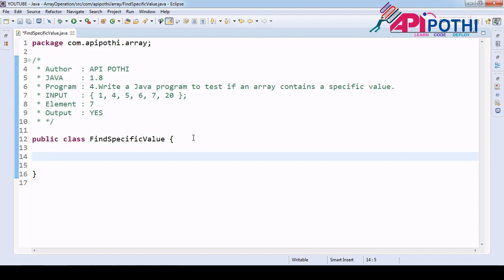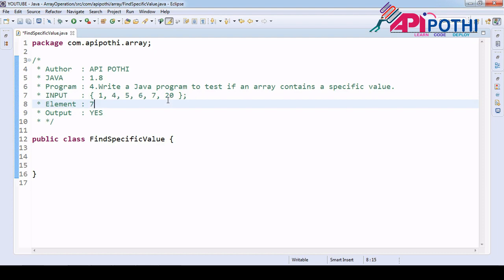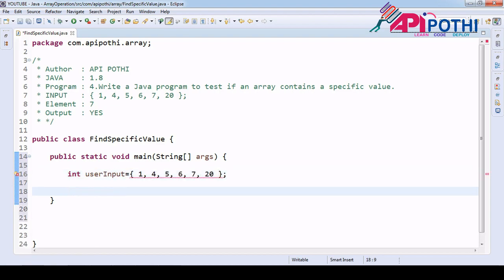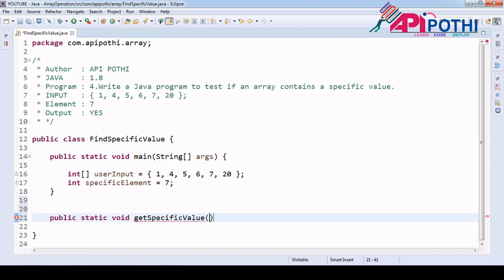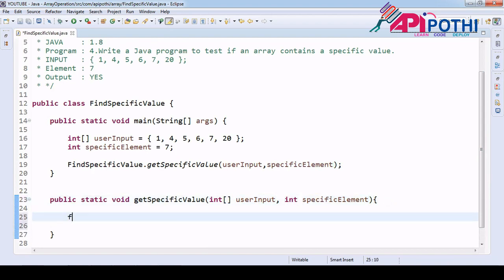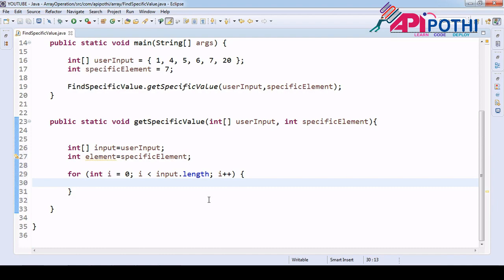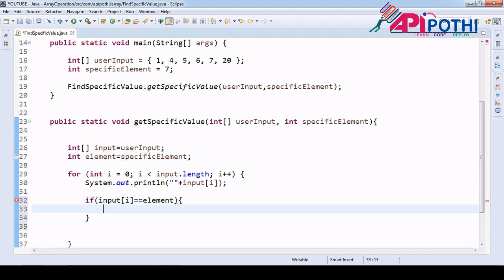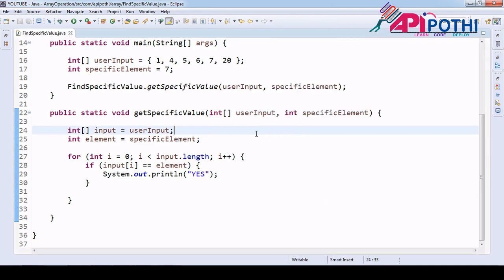5 Write a Java program to test if an array contains a specific value